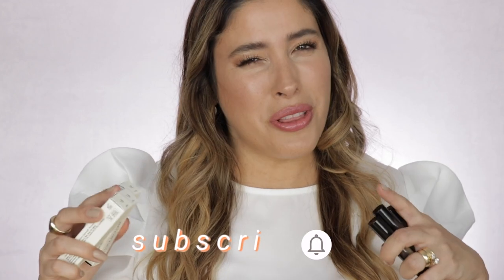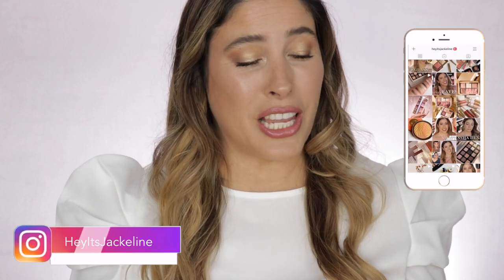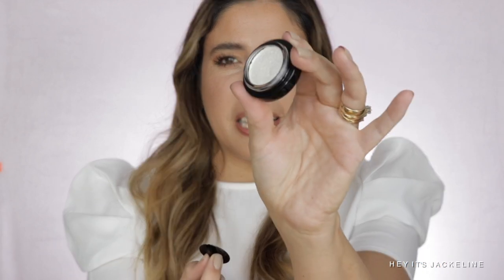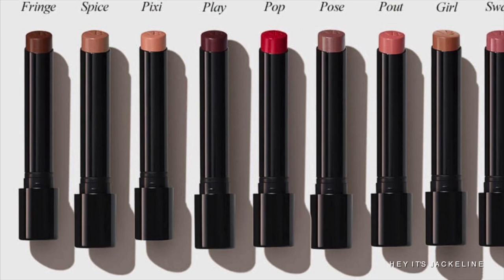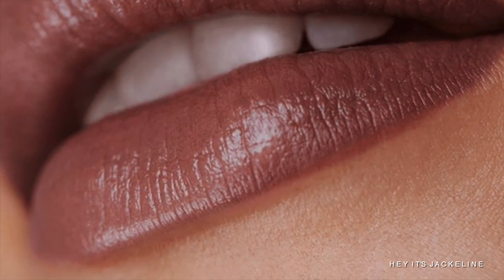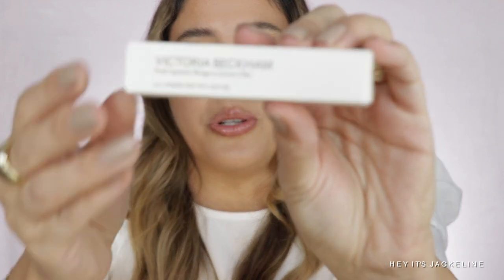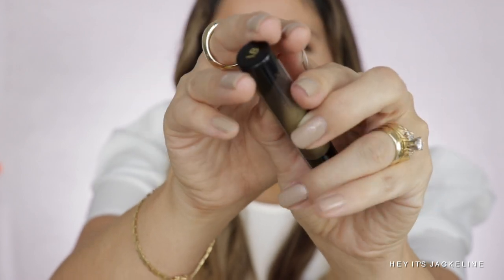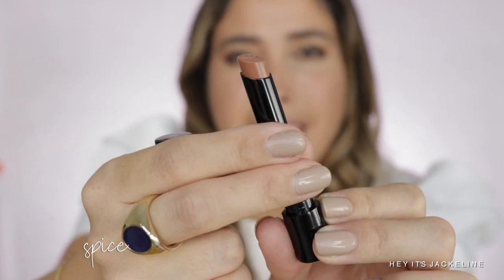Victoria Beckham Posh Lipsticks Swatches Spice Pout Sway Comparisons Review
Hi Friends!

In today's video, I will be reviewing the brand NEW VICTORIA BECKHAM POSH LIPSTICKS ✨ We will go over both arm and lips swatches, in addition to comparisons with other lipsticks on my collection, such as Charlotte Tilbury, Chantecaille and House of Sillage.

I truly hope you enjoy this video and I look forward to know if you have interested in trying any of these products.

☆ TIME STAMPS
0:00 - Intro
2:25 - Victoria Beckham Posh Lipsticks Overview
3:37 - Victoria Beckham Lipsticks Swatches
7:33 - Comparisons
9:58 - Final Thoughts

💝  FILMED WITH
Camera
* Filmed in Natural Light unless otherwise stated during the video *

☆ LIPS
Victoria Beckham Posh Lipsticks (Spice, Pout and Sway)
☆ EYES
Victoria Beckham Eye Brick - Silk *
☆ PRIMER
Victoria Beckham by Augustinus Bader Golden Cell Rejuvenating Priming Moisturizer *
☆ FOUNDATION
TOM FORD Traceless Soft Matte Foundation * (5.6 Ivory Beige))
☆ CONCEALER
Pat McGrath Sublime Perfection Concealer (LM10) *
☆ SETTING POWDER
Gucci Poudre de Beaute  - shade 5 *
☆ BRONZER
Charlotte Tilbury Airbrush Bronzer - Tan *
☆ BLUSH
CHANEL Les Chaines de Chanel Blush Holiday 2020 *
☆ LASHES
NARS Climax Extreme Mascara *
☆ BROWS
Gucci Crayon Definition Sourcils Powder Eyebrow Pencil ( 4 Brun ) *
☆ BRUSHES
Sonia G Sky Eye Set and Builder Pro *

Charlotte Tilbury lipsticks *
(Hey Honey, formerly known as Hepburn Honey)

💝  Nails
Lights Lacquer - Matilda

💝  Jewelry
Earrings and blue ring - Ana Luisa

I'm 40 years old witha light medium skin tone, latina. I have dry -sensitive and reactive skin. I have enlarge pores on my cheeks and chin, and occasional dry patches. I prefer a radiant foundation with a light to medium coverage as I have freckles and I rather don't cover them.

FTC:  All the products shown were bought with my own funds unless otherwise stated within the video content. If you want to support the growth of this channel, please subscribe and turn on your post notification bell or you may use some of my affiliate links for shopping, marked with an asterisk (*) -- Thank you for your support!